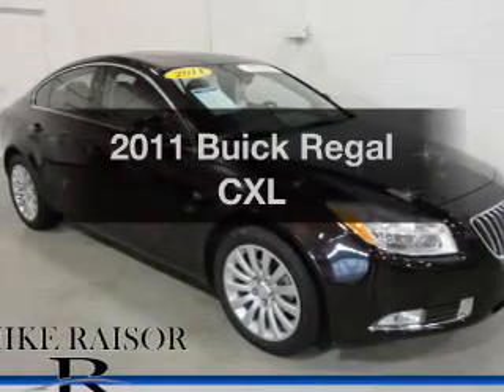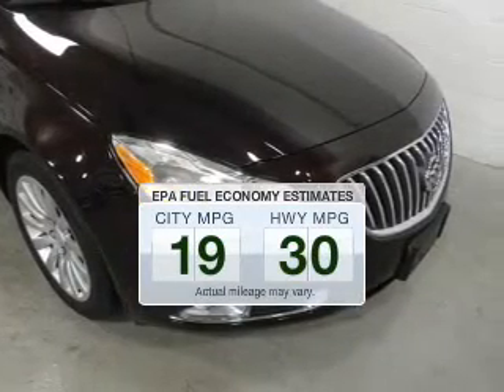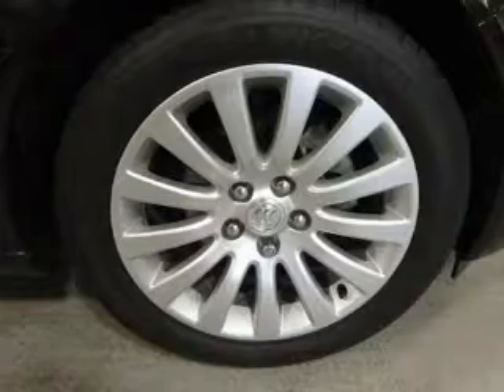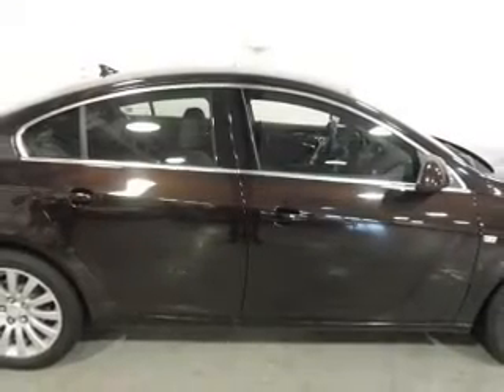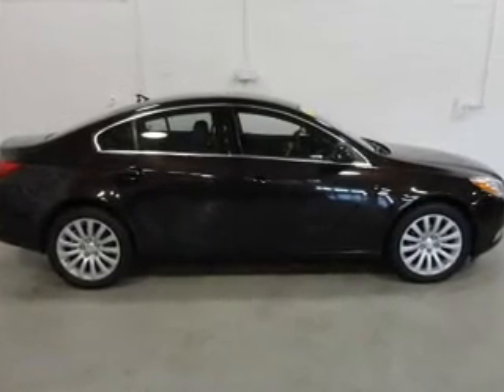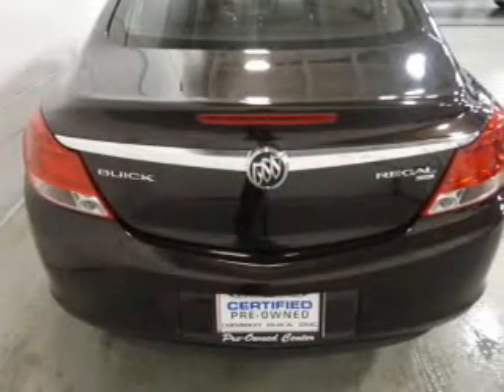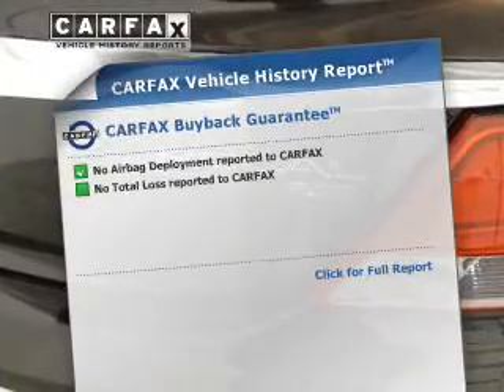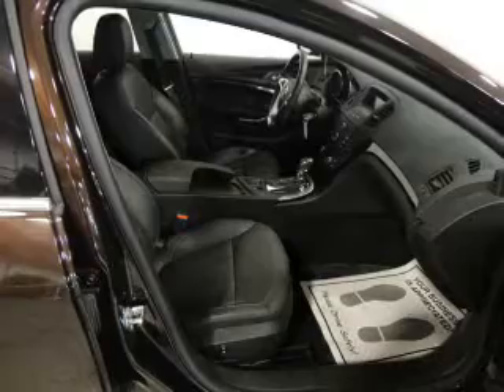2011 Buick Regal - Lafayette IN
Year: 2011
Make: Buick
Model: Regal
Trim: CXL
Engine: 2.4 liter inline 4 cylinder 16 valve GDI DOHC
Transmission: 6-Speed Automatic
Color: Espresso Bronze Metallic
Mileage: 21672
Address:
2051 Sagamore Pkwy. S.